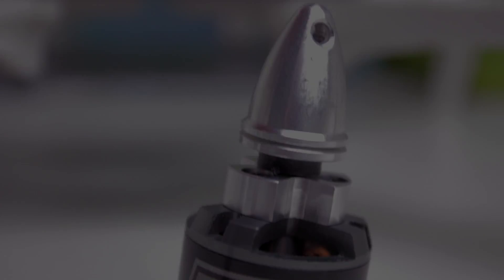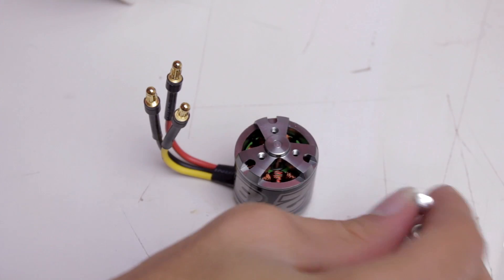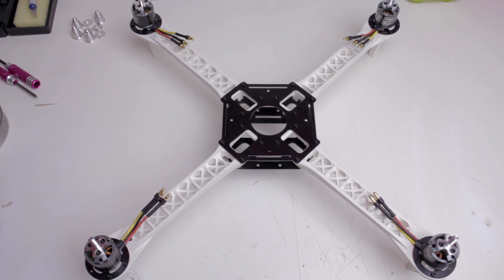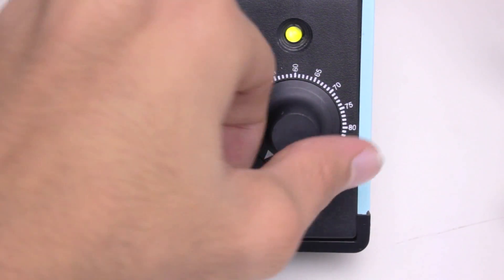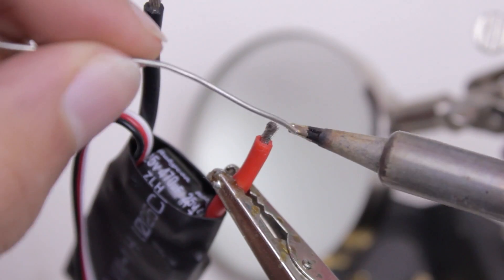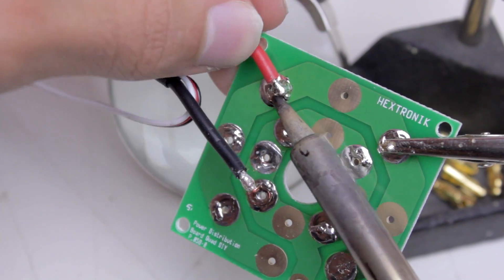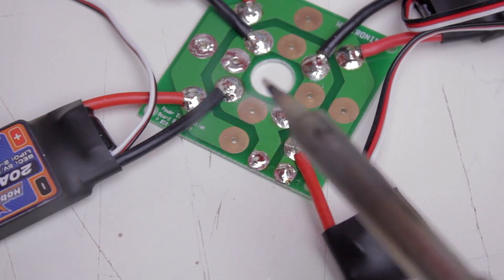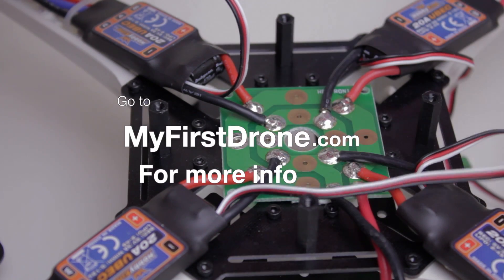Build your first quadcopter (part 2)